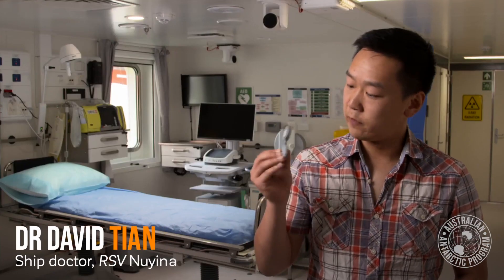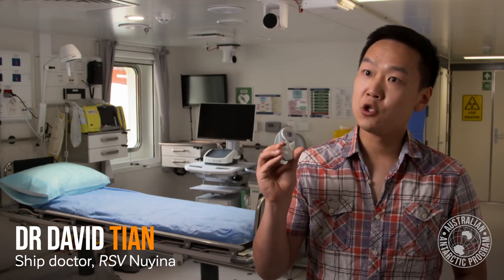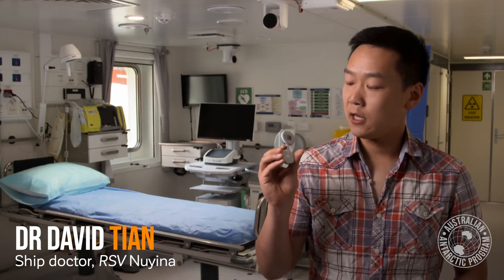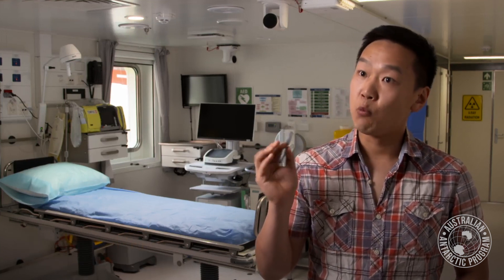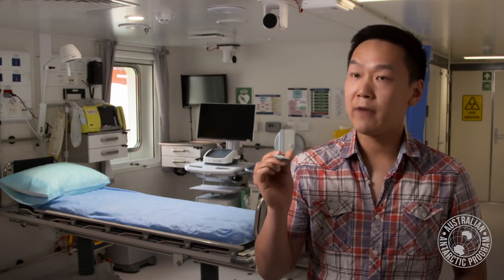Vital Signs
How do you keep COVID19 from hitching a ride to Antarctica?

Along with testing and quarantine, we have a high-tech measure to help give coronavirus the cold shoulder.

Our expeditioners are trialling a wearable sensor to monitor their vital signs and give early warning of infection.